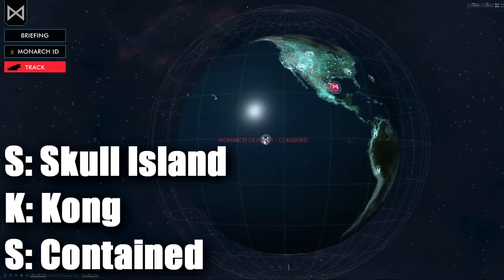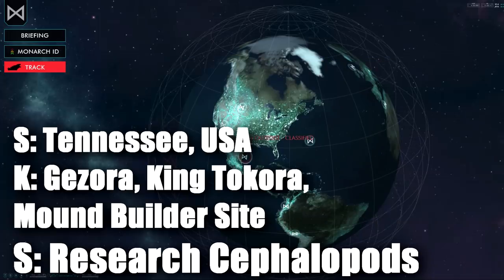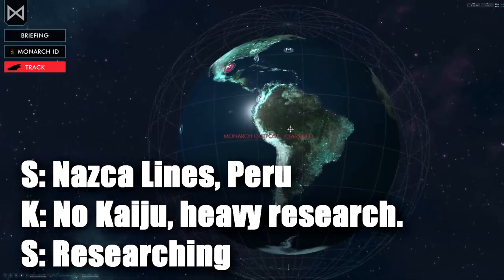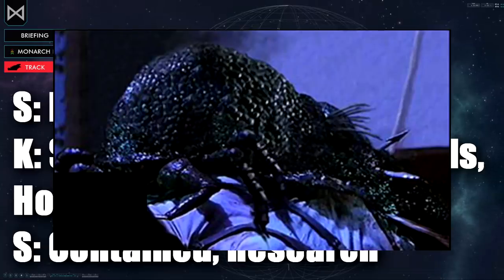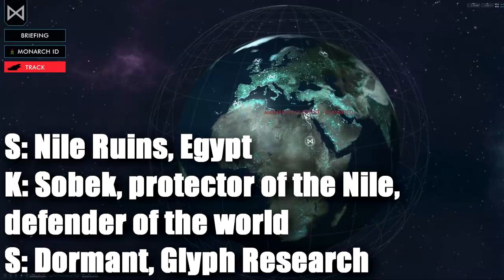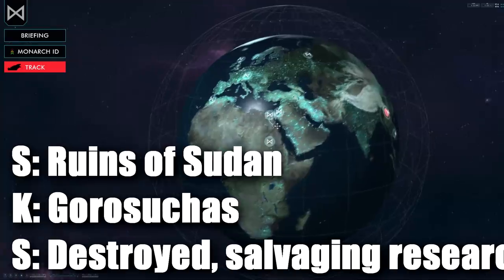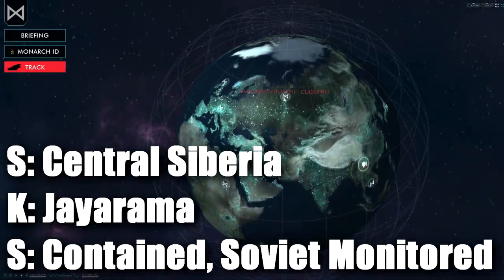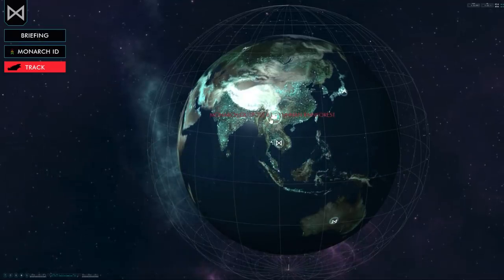EVERY MONARCH SITE EXPOSED, 'HACKED' & EXPLAINED! (Godzilla: King of the Monsters)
Every Monarch facility and Kaiju containment or research site has been uncovered! We utilize the S.K.S System to systematically expose and uncover just what each site is hiding. We use research from actual geographical locations alongside relics, megaliths, and other ancient artifacts around those sites. Data mining the site din't work. YOU WILL BE AMAZED AT WHAT WE UNCOVERED!

AND ring that 🔔 Bell 🔔 & get elevated to dat notification status!

(Bottom Right Hand Corner of the Channel Banner)

Outro: Dj Quads